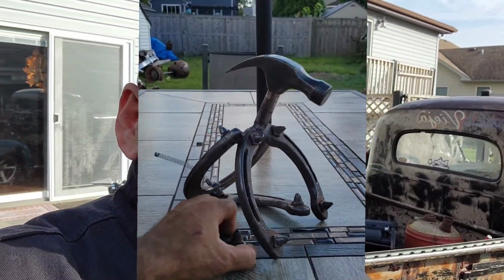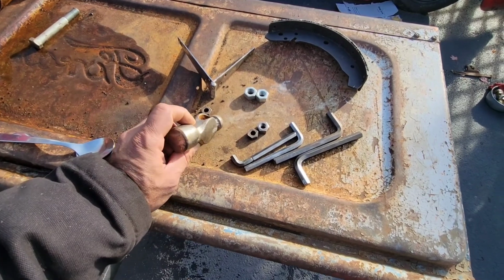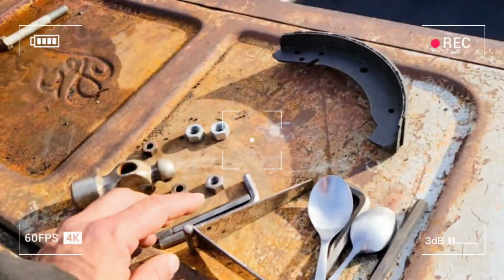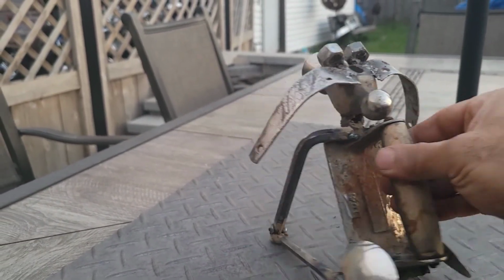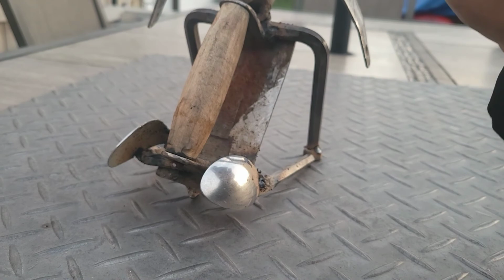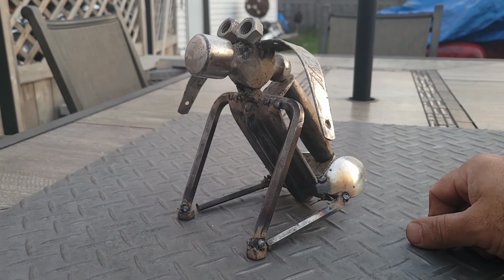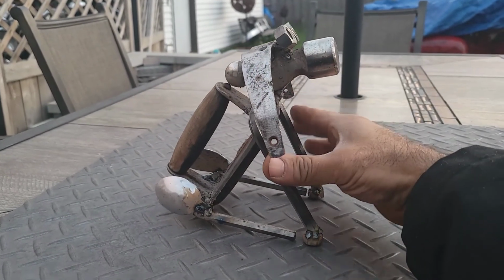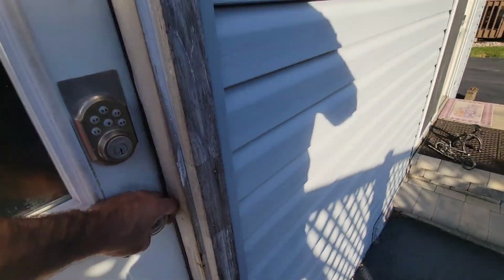How to make a metal dog out of steel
In this video I will be showing you how to make a metal dog of steel. Sit back and enjoy my video as I take you on a fun journey as to what steps and ideas take me to the final piece of artwork. This video is full of fun gifs made to entertain and educate you as well. :)